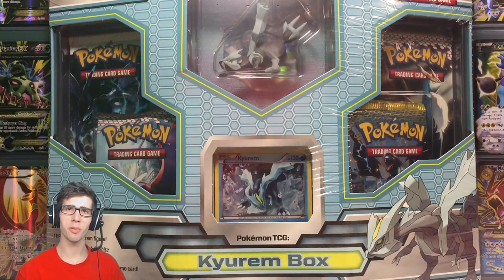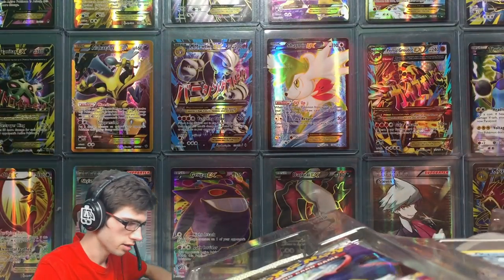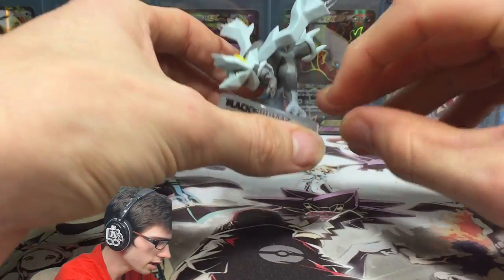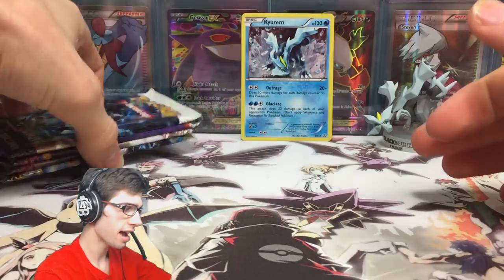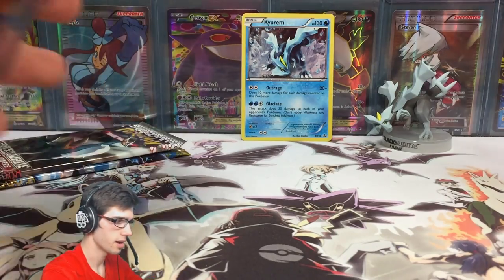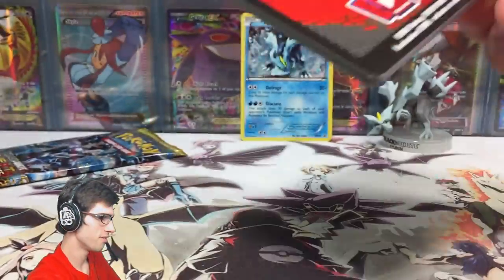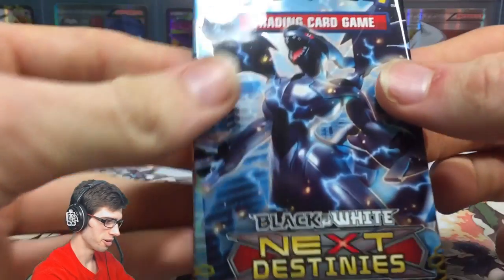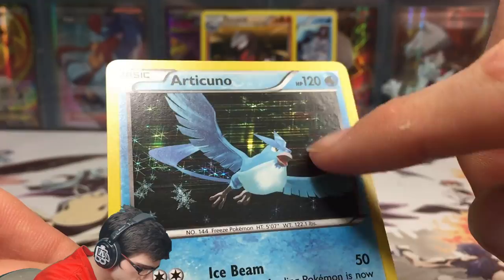Opening a Pokemon TCG Black and White Series Kyurem Box!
What's Crackin' YouTube! Today we throw it back to the beginning of the Black and White series with the Kyurem Box! This box comes with 2 Emerging Powers booster packs, 1 Next Destinies pack, a Black and White base set pack, a promo Kyurem, and a awesome Kyurem figure!

All money will go towards future openings on the channel!

▶Pokemon Remix Music used was created by GlitchxCity! All credits to her for that, check her channel out!!

▶Other Music used may be backing tracks from the Pokemon Games credits to The Pokemon Company and Uploaded by BrawlBRSTMs3: